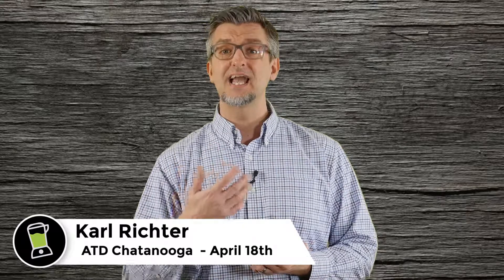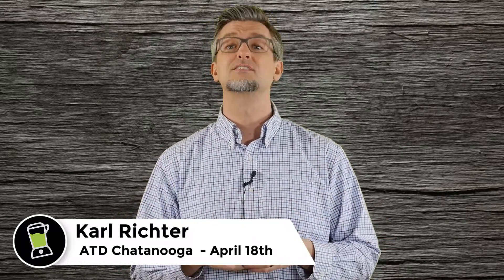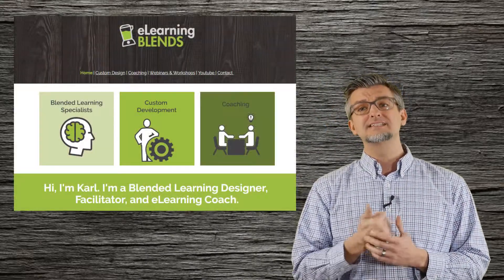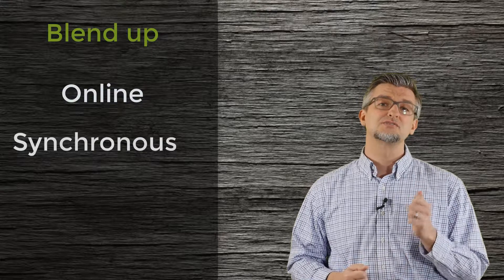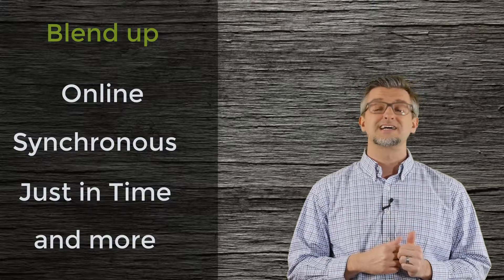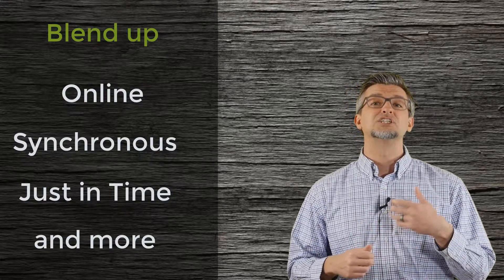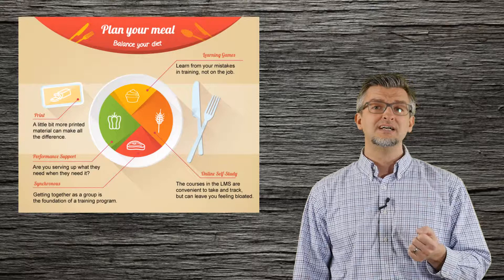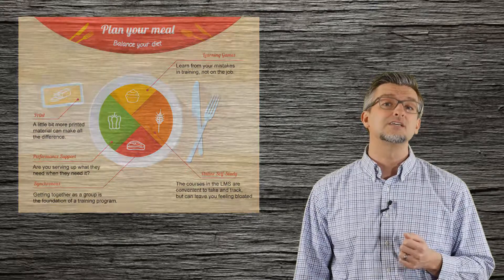Join me at ATD Chattanooga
I'll be sharing my tips for blended learning with the Chattanooga chapter of ATD. This shares a quick overview of my talk.